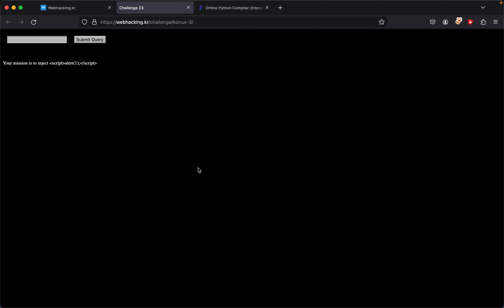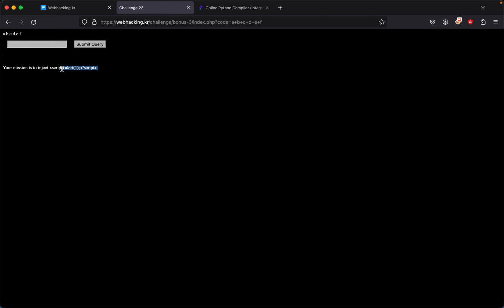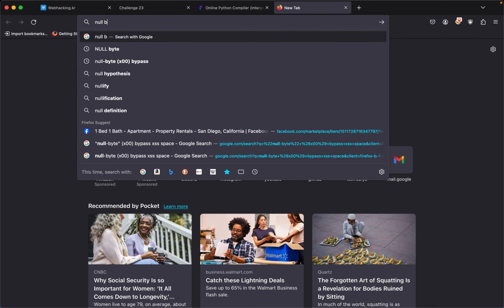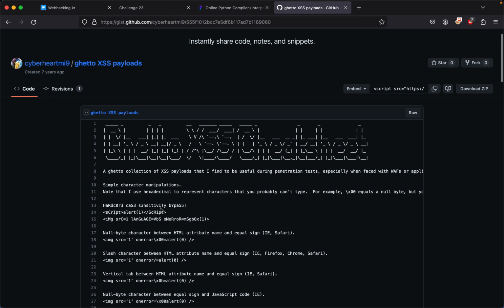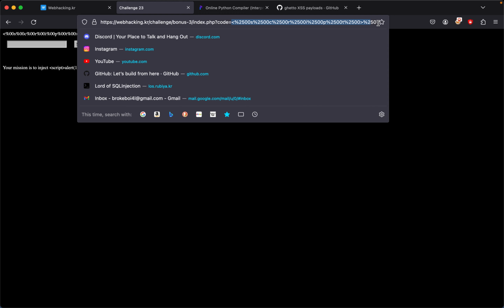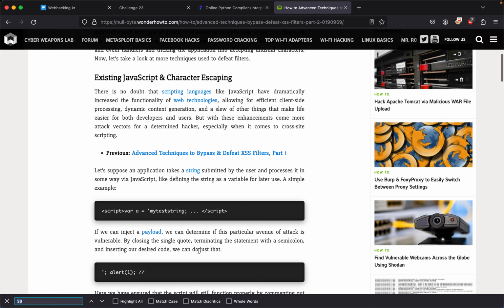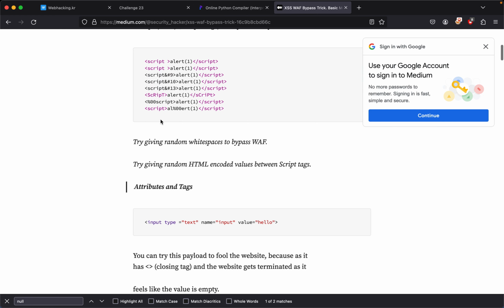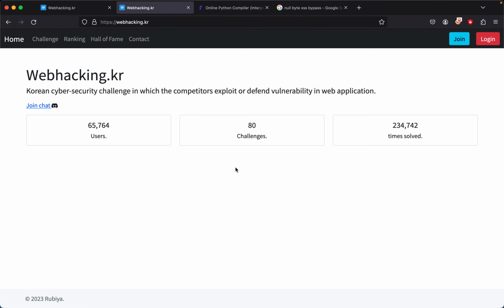Webhacking.kr Old - 23